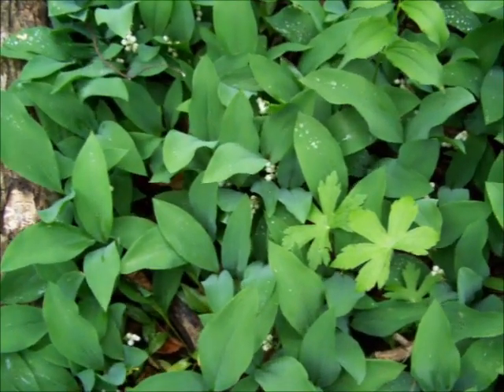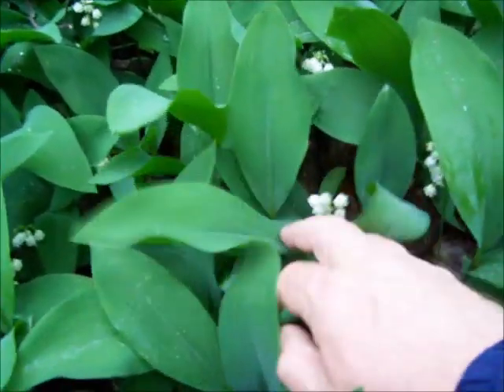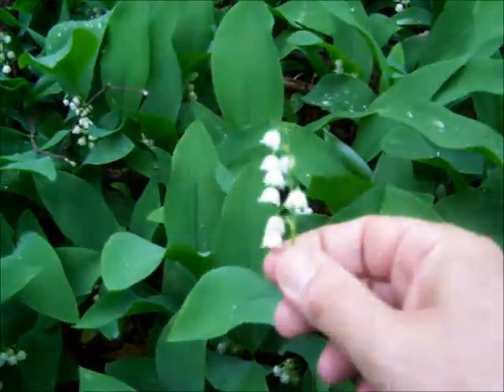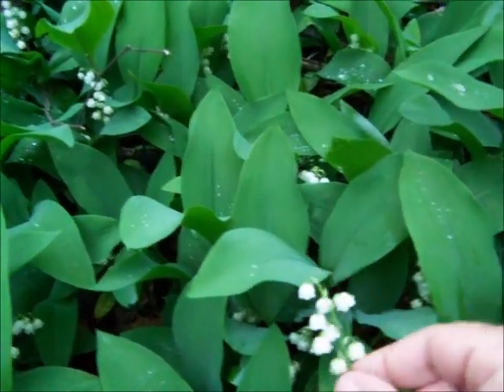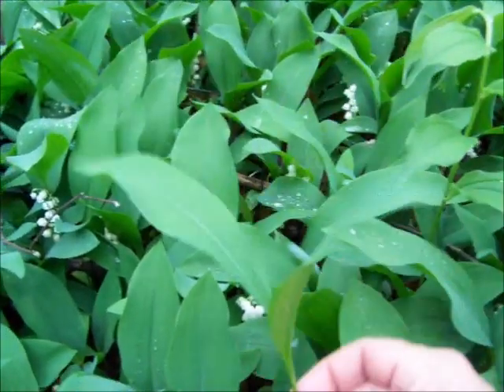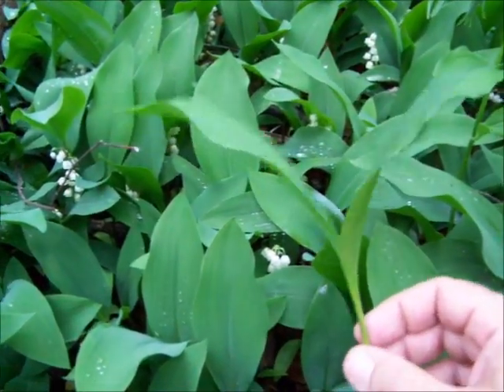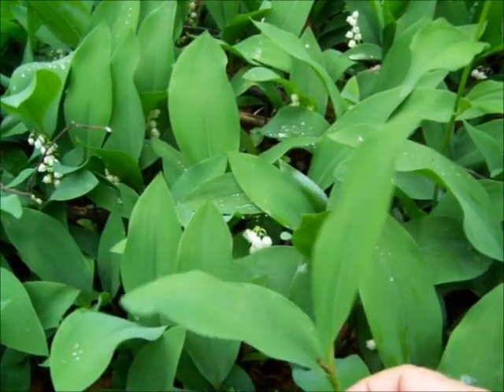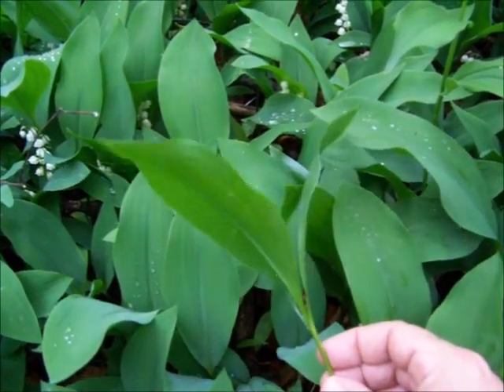Toxic Impostor Plant: Lily Of The Valley And Allium Species